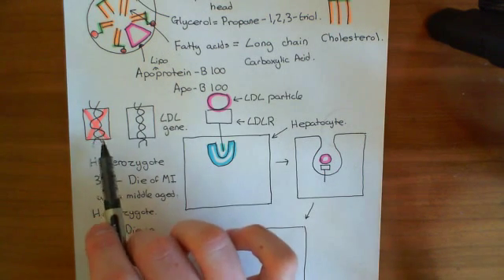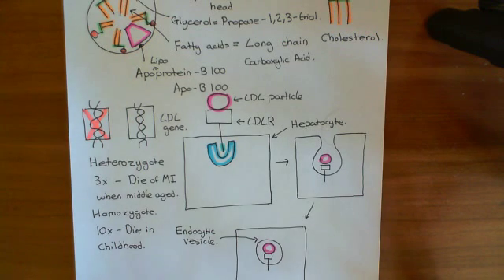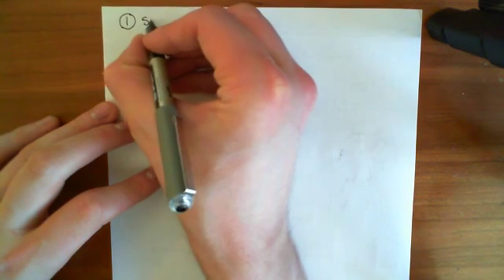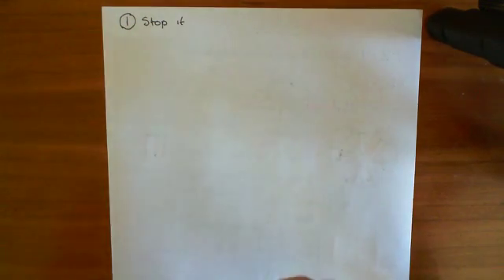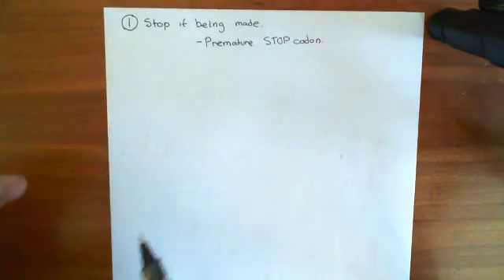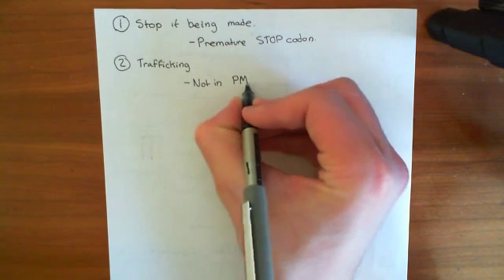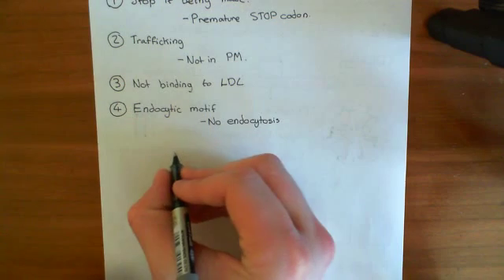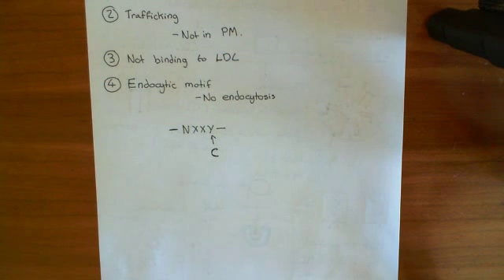Endocytic Motifs Part 5